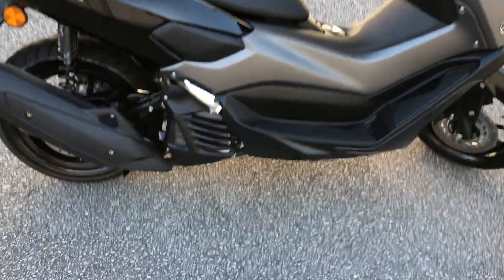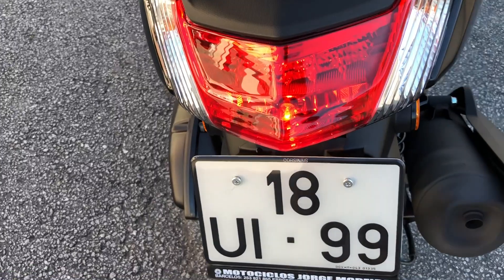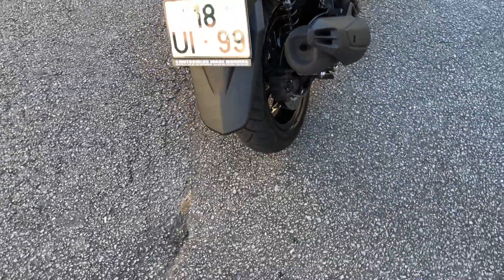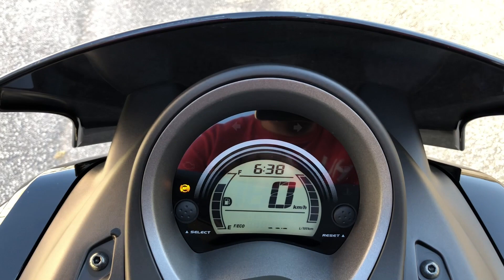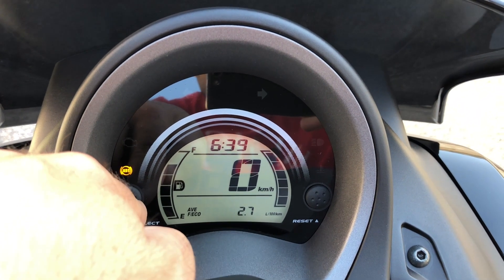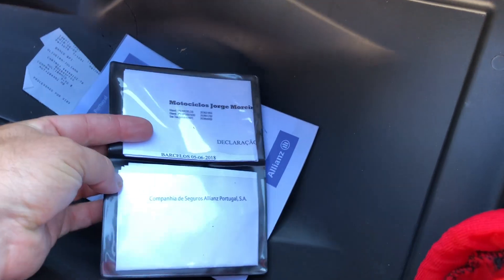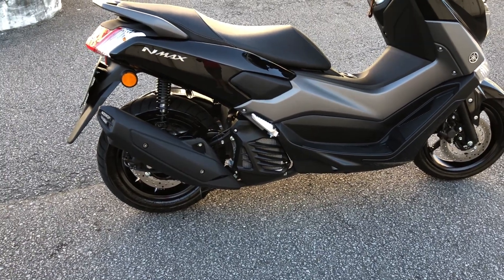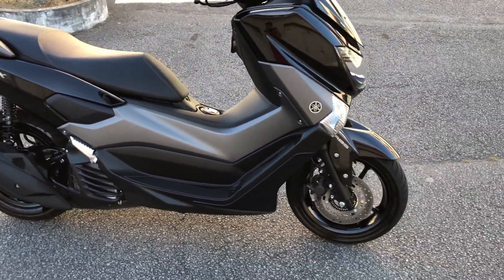MOTOS !!! EM PORTUGAL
VIDEOS É ASSUNTO RELACIONADO A PORTUGAL OBRIGADO E DEIXE SEU JOINHA